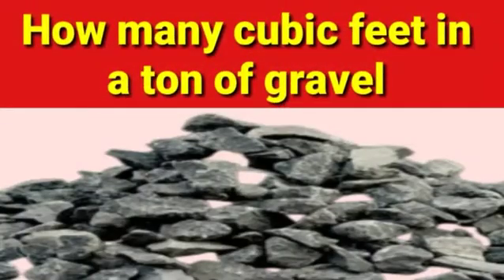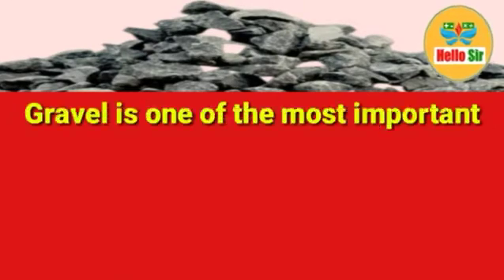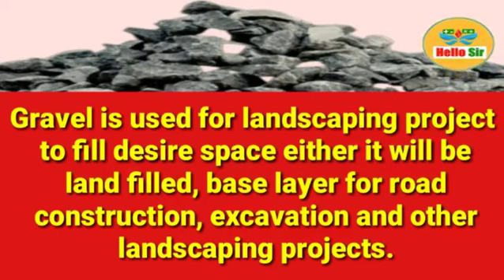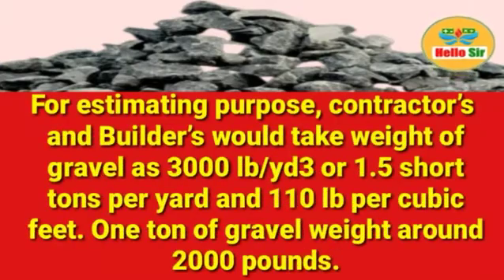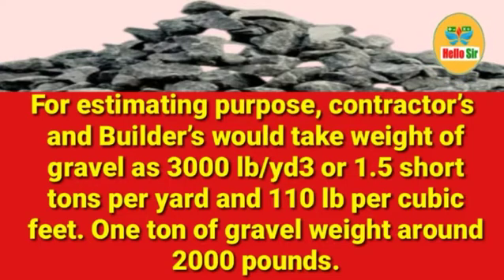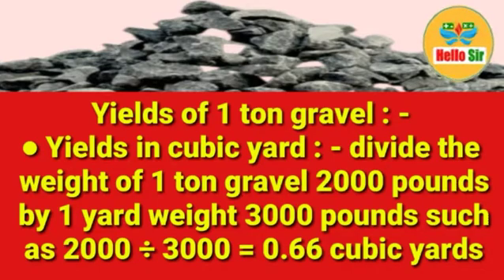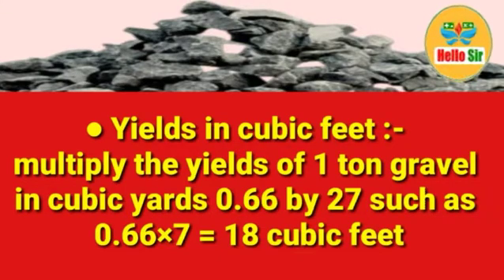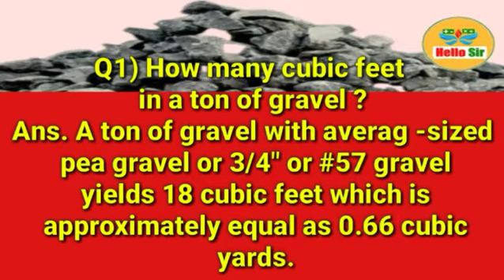How many cubic feet in a ton of gravel | one ton stone | cubic feet to liters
@HelloSirJi one ton stone,How many cubic feet in a ton of gravel (cuantos pies cubicos hay en una tonelada de grava)

Many builders and gardeners face the task of calculating or estimating the amount of gravel they would need to fill a given space or cover a given area with a layer of gravel

Gravel is one of the most important building material collected from river basin, mountains, rocks, small rocks, pebbles, loose and dry sand, aggregate and pea gravel.

Gravel is used for landscaping project to fill desire space either it will be land filled, base layer for road construction, excavation and other landscaping projects.

Weight of gravel depending on dry and wet condition, loose and their dense condition, compact, their mixture composition & particle size and it is made by crushed stone.

For estimating purpose, contractor’s and Builder’s would take weight of gravel as 3000 lb/yd3 or 1.5 short tons per yard and 110 lb per cubic feet. One ton of gravel weight around 2000 pounds.

Yields of 1 ton gravel:-
● Yields in cubic yard:- divide the weight of 1 ton gravel 2000 pounds by 1 yard weight 3000 pounds such as 2000÷3000 = 0.66 cubic yards

● Yields in cubic feet:- multiply the yields of 1 ton gravel in cubic yards 0.66 by 27 such as 0.66×7 = 18 cubic feet

Q1) How many cubic feet in a ton of gravel
Ans. A ton of gravel with average-sized pea gravel or 3/4" or #57 gravel yields 18 cubic feet which is approximately equal as 0.66 cubic yards.